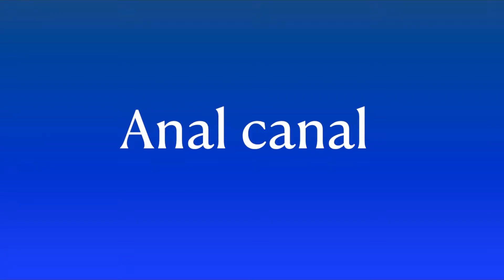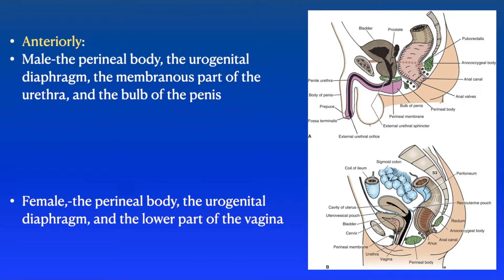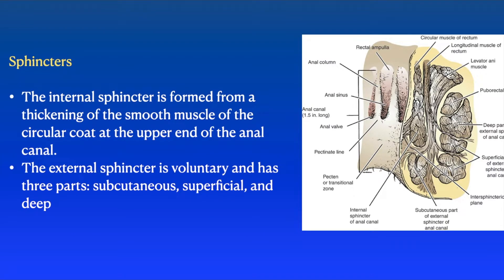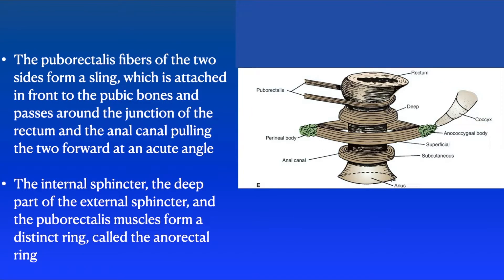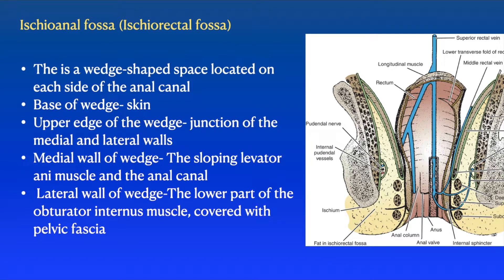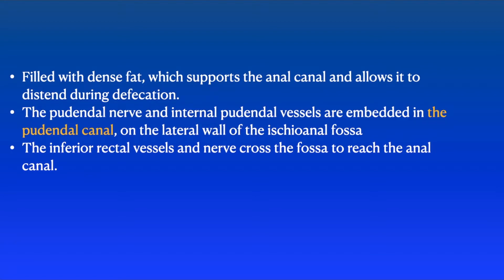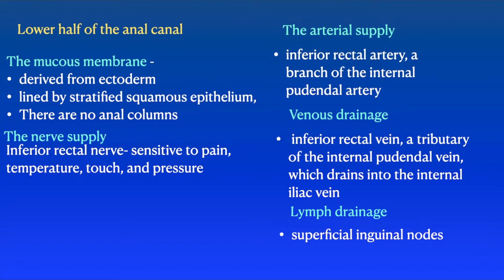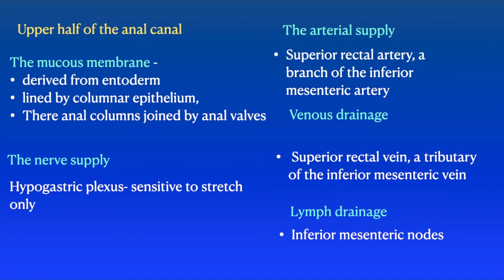Anal canal anatomy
Anal canal anatomy from Snell's. Learn about the parts of teh anal canal and differences between upper and lower half ofanal canal.
Anatomy lectures
Medron clinic